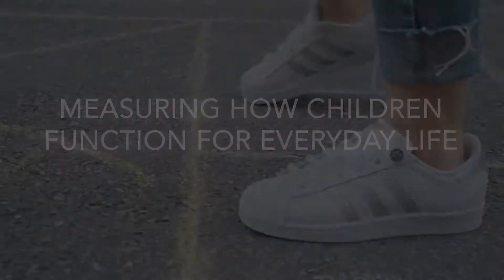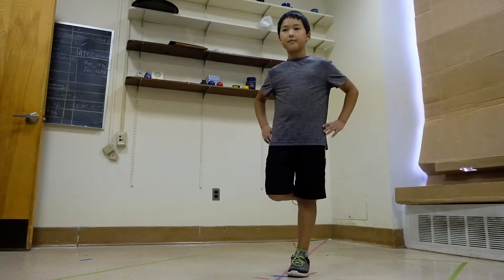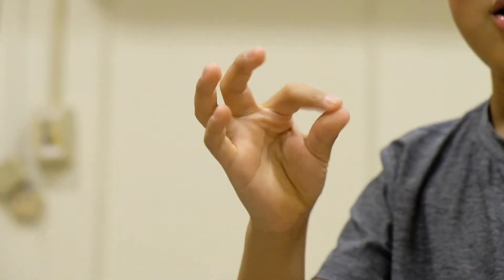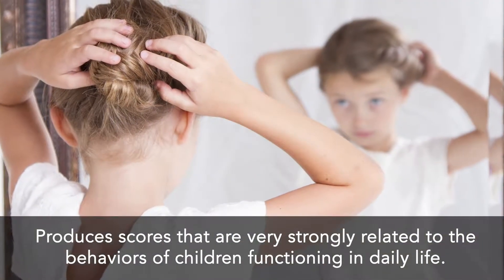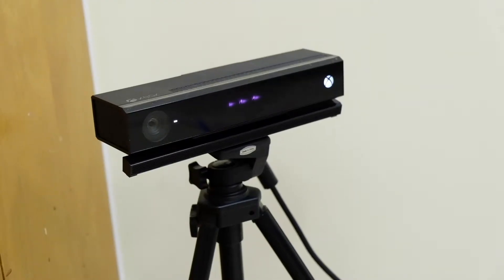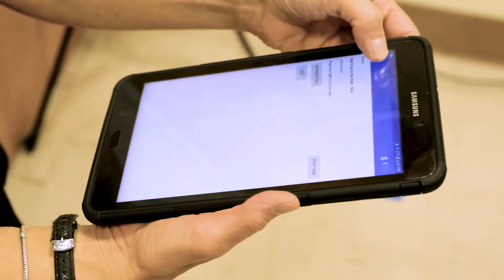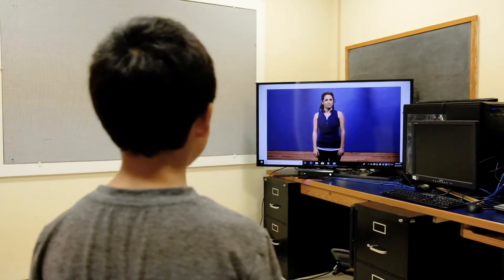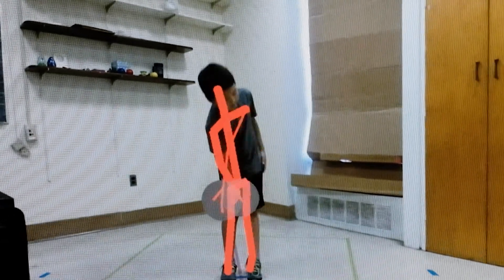The Activate Test of Embodied Cognition (ATEC): Measuring How Children Function for Everyday Life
The ACTIVATE Test of Embodied Cognition (ATEC) measures cognitive development based on a child’s performance of cognitively demanding physical tasks assessed using an automated administration and motion capture technology. ATEC has 33 separate tasks that include measures of gait, balance, rhythm, bilateral coordination, response inhibition, self-regulation, and sequential movements. It includes upper, lower, and whole-body movement; right, left, and cross-body movements; and rhythm and tempo (slower and faster) variations.

Support for The Activate Test of Embodied Cognition comes from the National Science Foundation (NSF) CHS grant The principal investigators are Dr. Morris Bell from Yale University, and Dr. Fillia Makedon and Dr. Vassilis Athitsos from the University of Texas at Arlington (UTA).